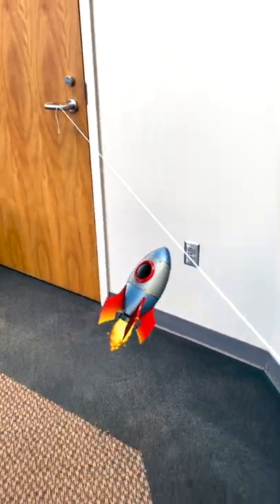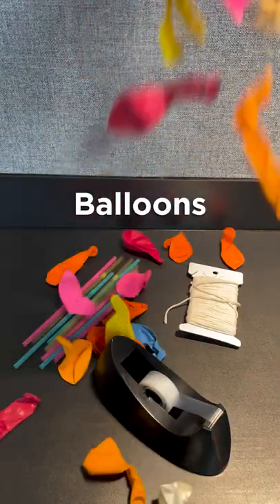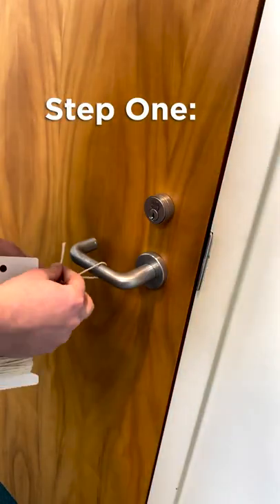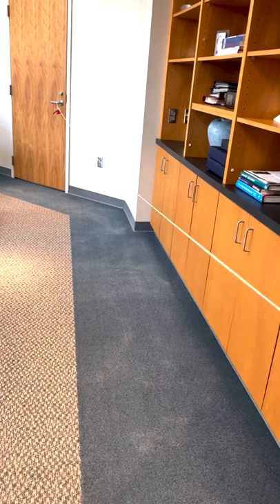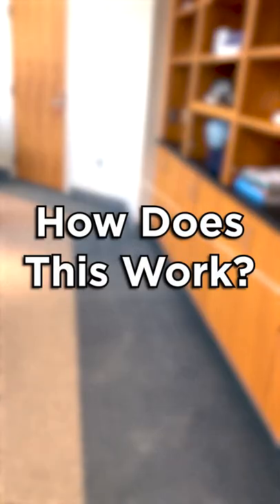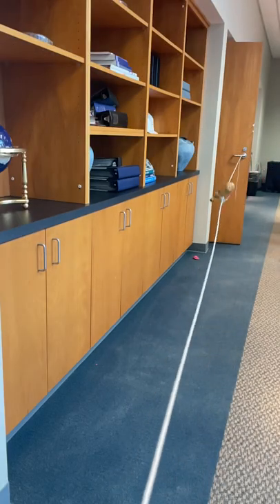Kitchen Science: Balloon Rockets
McWane Science Center’s mission is to “spark wonder and curiosity about our world through hands-on science.” To accomplish this mission, McWane Science Center combines our unique assets to create unique, hands-on, science-learning experiences that parents and teachers value and kids love.

McWane Science Center has welcomed millions of visitors since opening its doors. Explorers — from ages 1 to 100 — flock year-round to see, to hear, to touch and to experience the wonder of science in one of the South’s most unique venues.